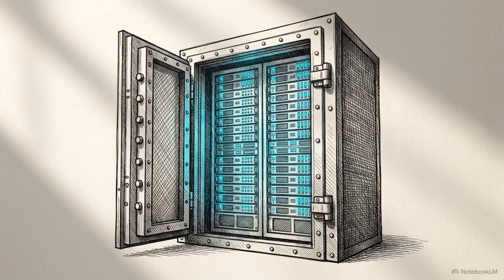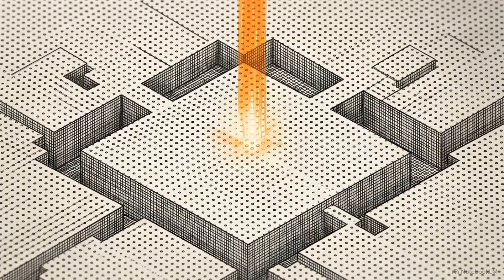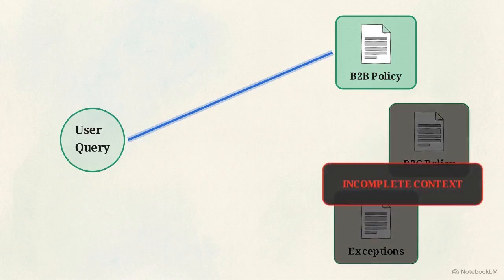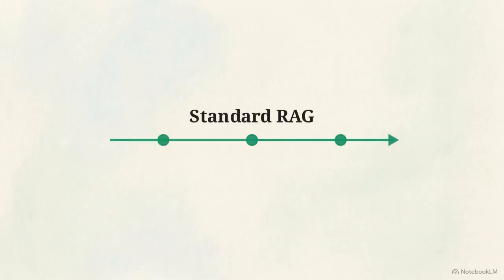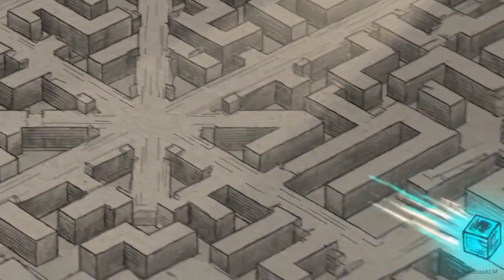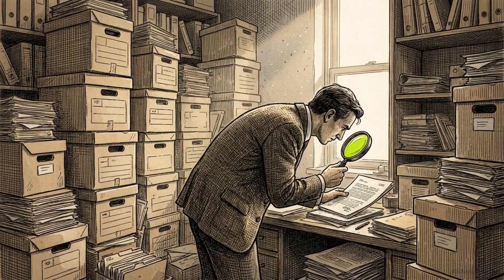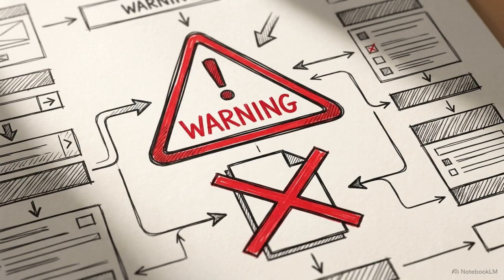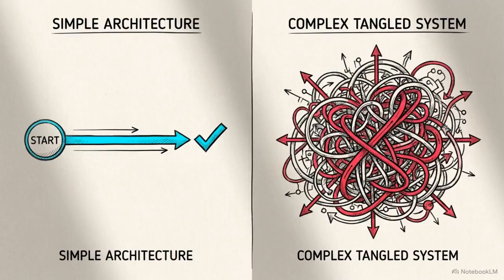Agentic RAG Basics: From Pipeline to Reasoning Loop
Are you hitting a ceiling with standard RAG on complex queries? Discover how Agentic RAG transforms your AI from a static, one-shot lookup pipeline into an intelligent, multi-step researcher.

In this video, we break down why standard RAG often fails with semantic mismatches, fragmented answers, and a lack of error correction, and how replacing it with an autonomous agent loop solves these critical issues. While traditional RAG relies on a linear sequence—query in, retrieve once, generate once—Agentic RAG features a dynamic execution loop where the agent actively plans, chooses sources, validates its evidence, and retries if necessary.